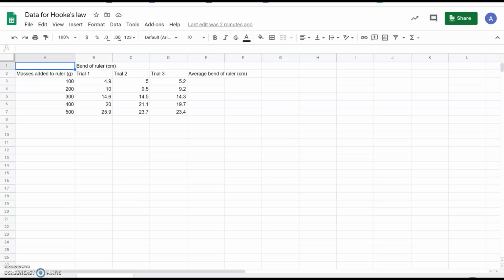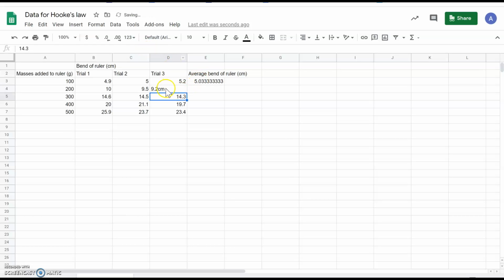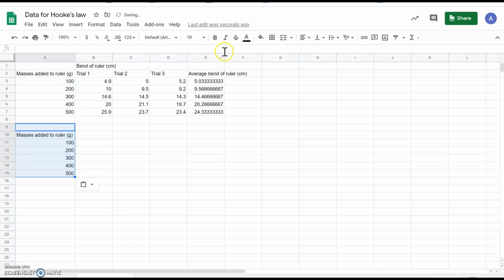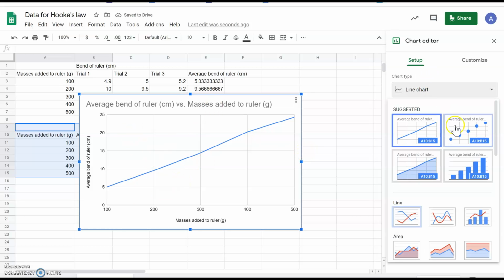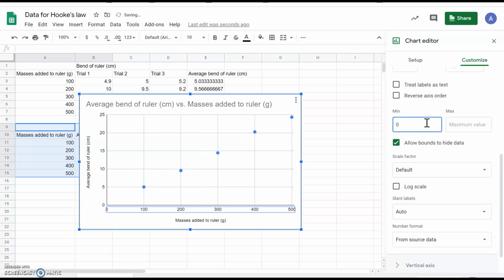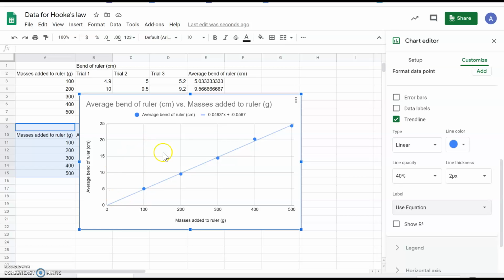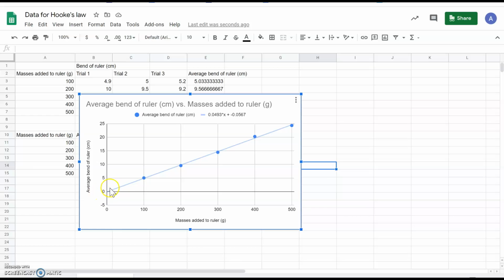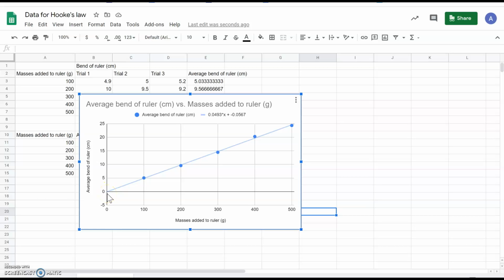Graphing in google sheets